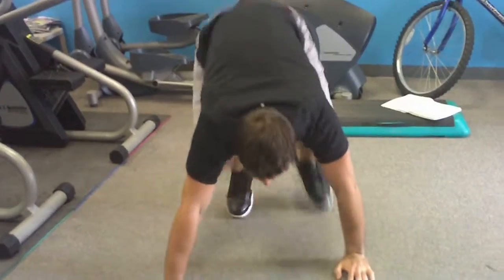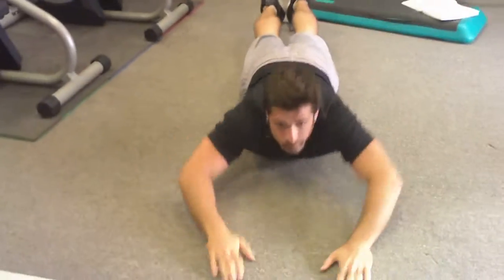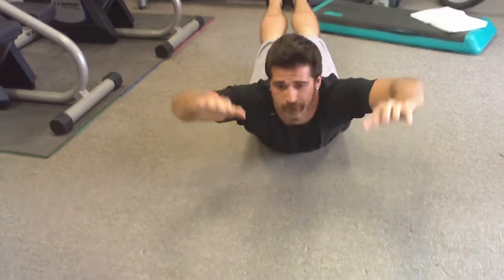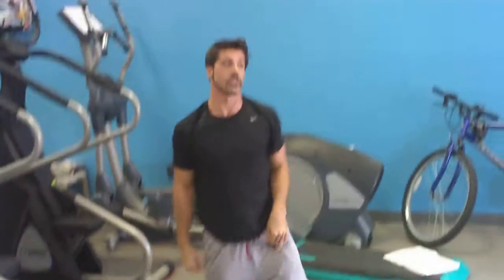Space Coast Personal Trainer shares Unique Cardio